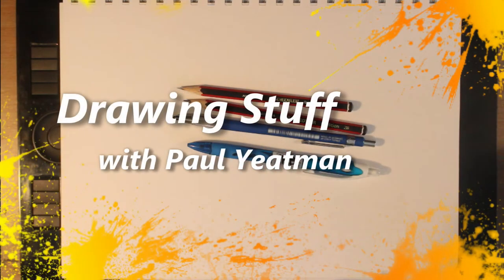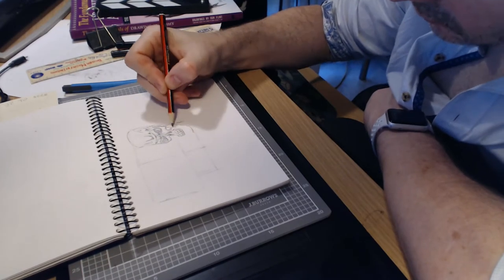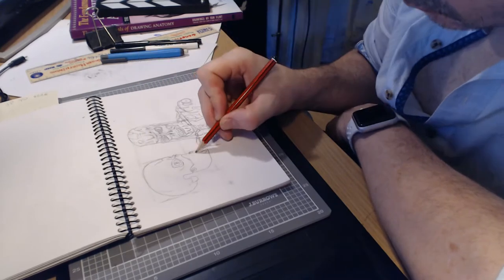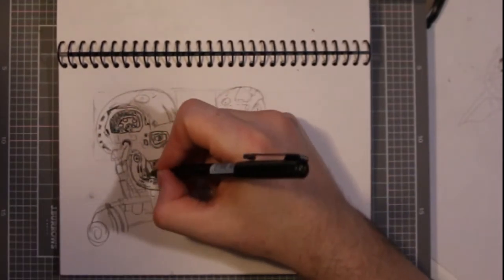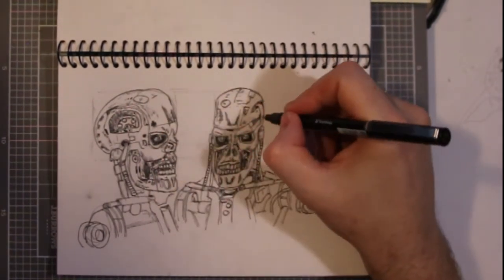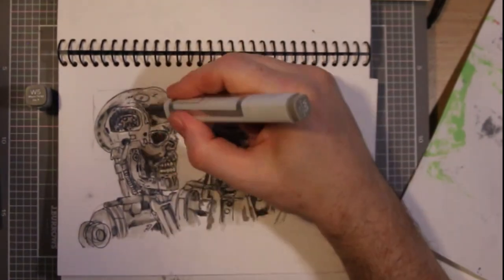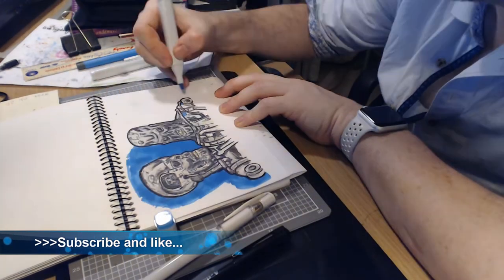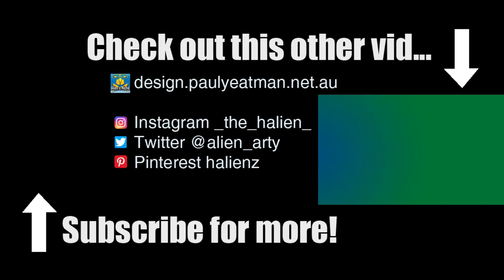Draw the T800 Terminator | Timelapse Tutorial For Beginners | Heads front and side on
What I am doing here is drawing two terminator skulls.  One facing forward and one side on.  And it  is good that I recorded B roll as the A roll is a tad blurry.  What this means is I'll be showing more of what I am drawing from a left hand oblique angle.  The initial sketch is in HB mechanical pencil which I follow up with an Artline 220 0.3 fine-liner and I finish things up with Copic markers and a white gel pen.

When you draw, you may wish to use references.  I have used photos I took of my T800 Terminator figurine.

To begin I draw some bounding boxes and then start with the the foward facing termiator skull.  I was planning to draw the skull only, and when I got into the drawing, I added some body parts.

Next I draw the left hand skull and stuff things up right away by not following the guides - the eye was in the wrong spot.  As I add in detail here, especially for the nose, the detail is implied.  You'll know I am fan of implying detail and letting the viewer's brain fill in the nitty gritty.

CHAPTERS
0:00 Intro Screen
0:11 Sketching the terminators
1:32 Applying Line Art
2:26 Colouring with Copics
2:38 Thumbs up and scan of final artwork
3:59 Endscreen